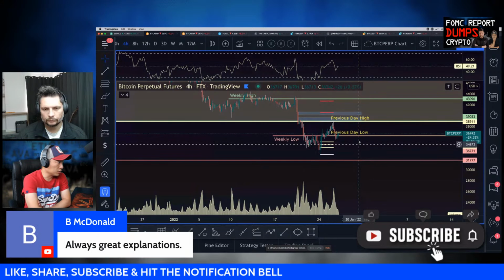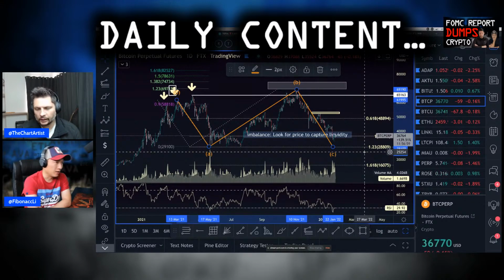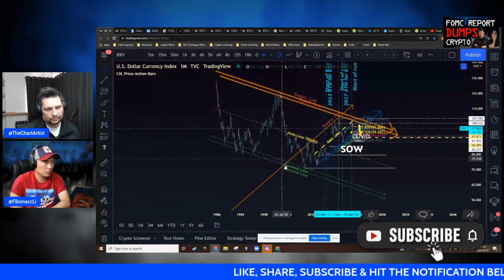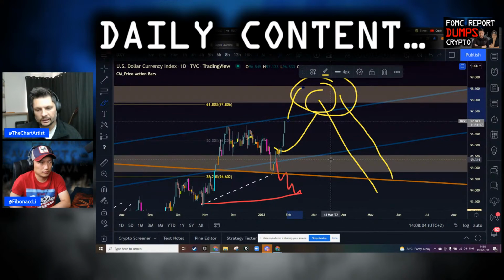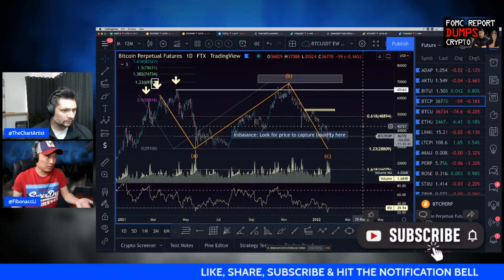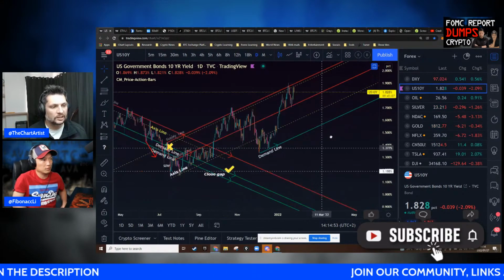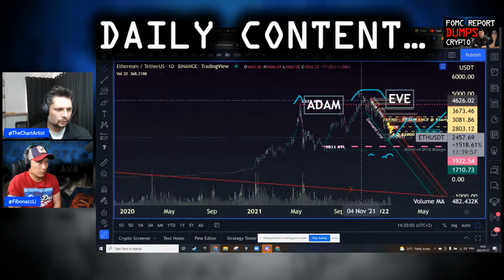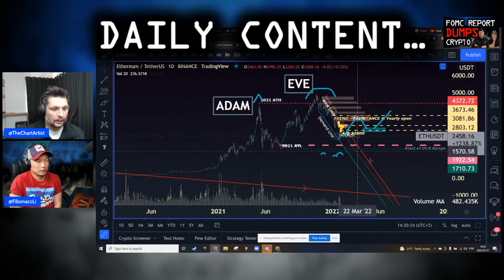LONGTERM OUTLOOK FOR CRYPTO (ARE WE STILL ON TRACK?)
We will be looking at the results of the FOMC meeting and what this could mean for our crypto holdings.

To do so we will look at the the charts to be prepared for the coming movements in the crypto markets.

00:00 Introduction
01:45 How The FOMC Meeting Can Affect You
09:10 How The Market Will React
16:12 What To Expect Next
23:45 The Bigger Picture
38:32 Community Questions (CryptoEMC Indicator)
40:30 How Alts Will React
45:20 Closing Thoughts

The information contained on this channel and the resources available through this channel is not intended as, and shall not be understood or construed as financial advice. We are not an attorney, accountant, or financial advisor, nor are holding ourselves out to be, and the information contained on this channel is no substitute for financial advice from a professional who is aware of the facts and circumstances of your situation.

We have done our best to ensure that the information provided on this channel and the resources available are accurate and provide valuable information. Regardless of anything to the contrary, nothing available on or through this channel should be understood as a recommendation that you should not consult a financial professional to address your particular information. We expressly recommend that you seek advice from a professional.